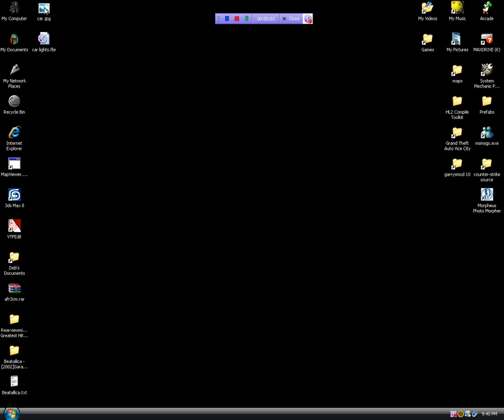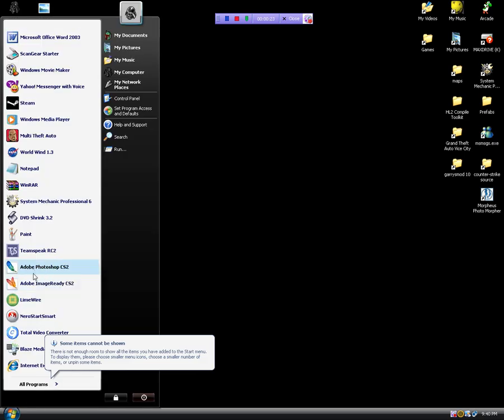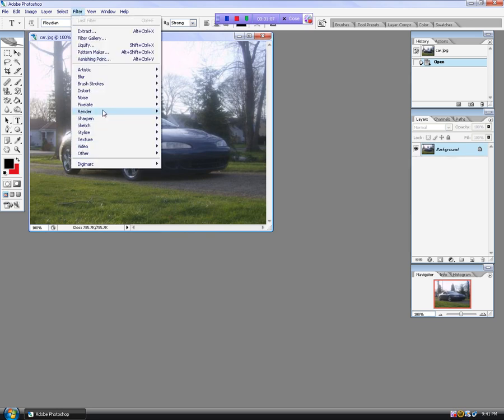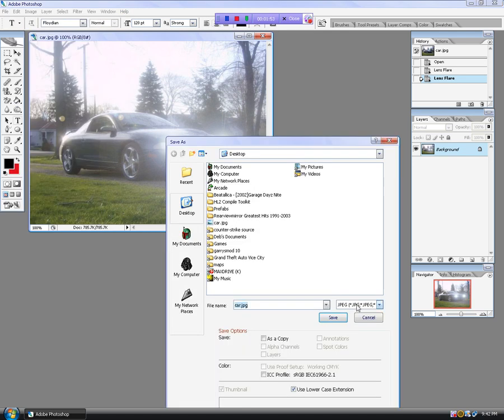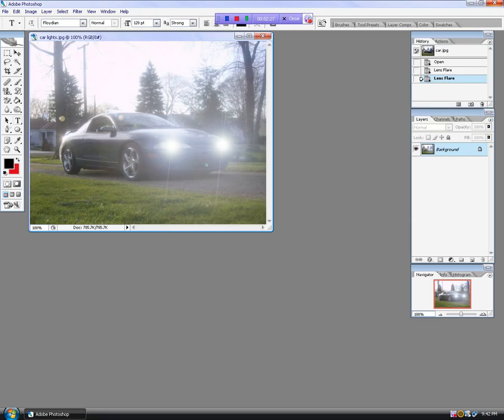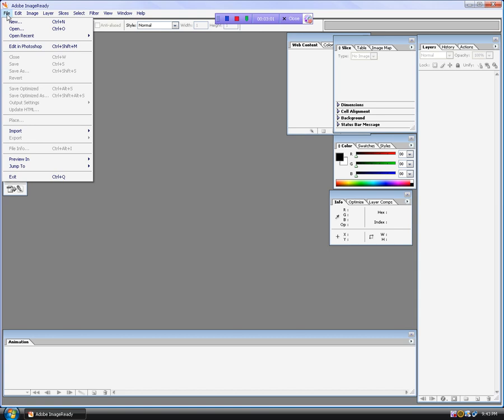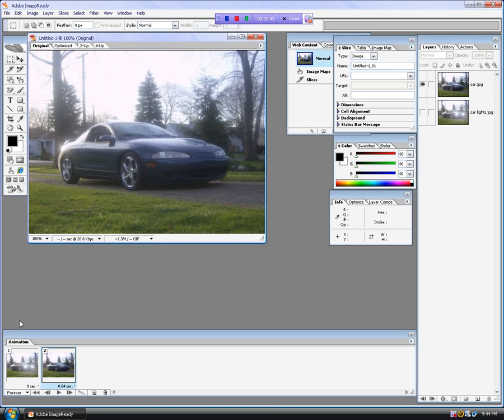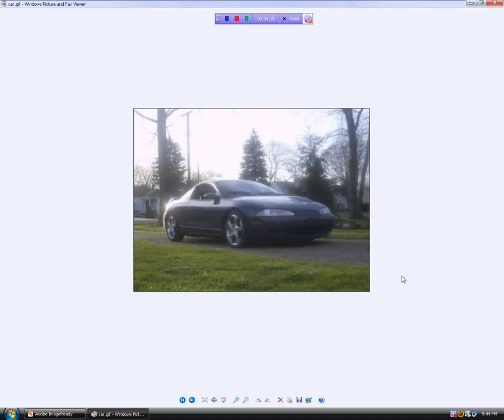Blinking Light Gif Photoshop CS2 and ImageReady CS2 Tutorial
Requested by a Friend

P.S You Need To Crank Your Sound To Hear My Voice. I Am Not Joking And I Swear This Isn't a Screamer. Just Trust Me.